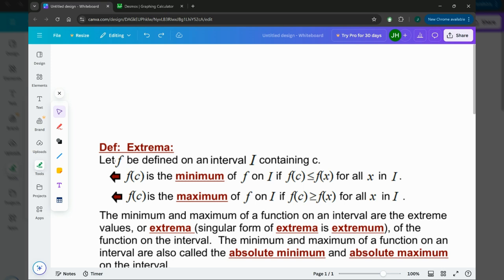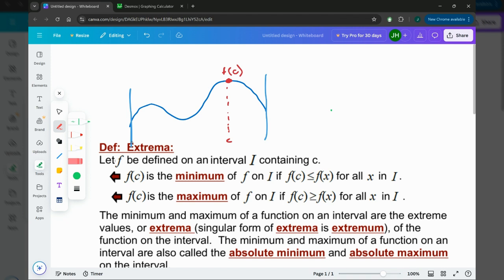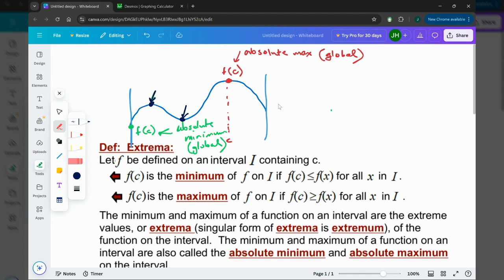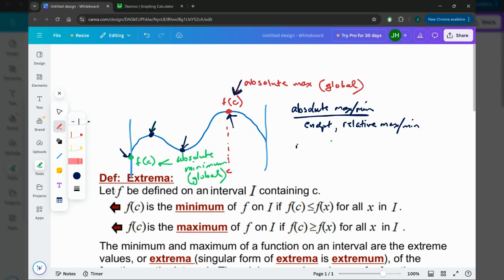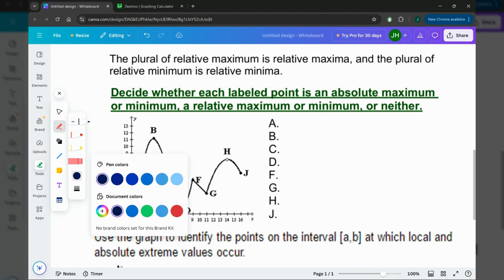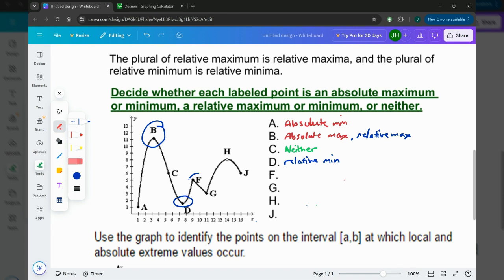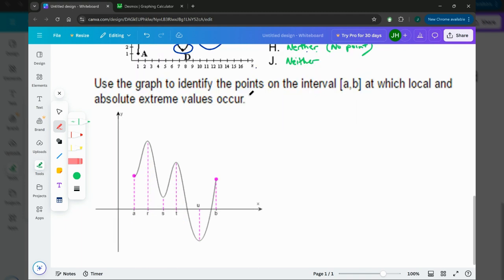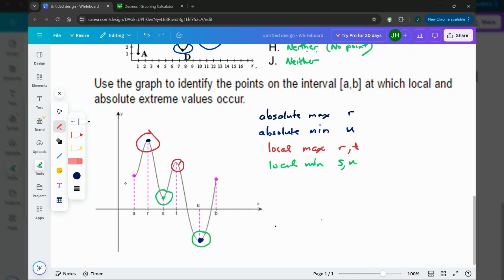Extrema, Maximums and Minimums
This video explains the difference between absolute extrema (maximums and minimums) and relative or local extrema.  Examples are provided.